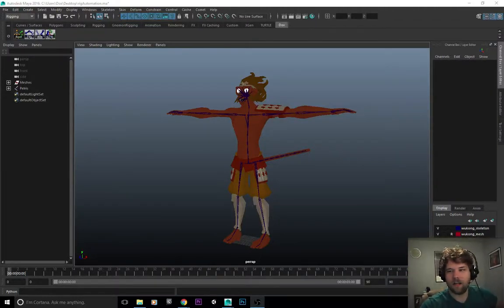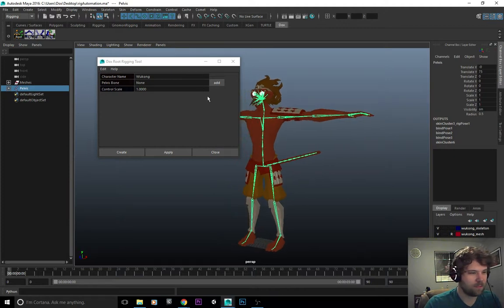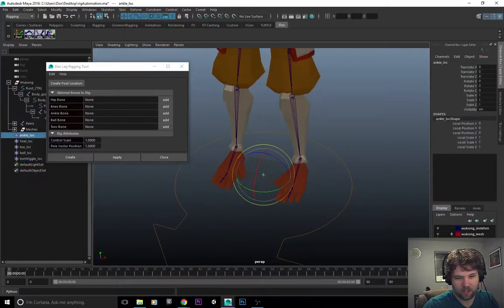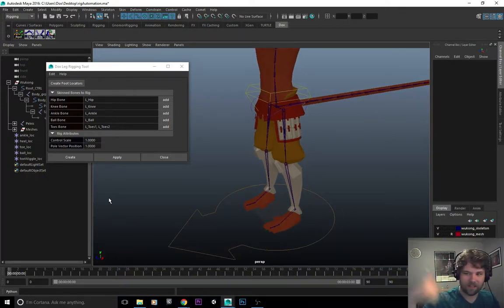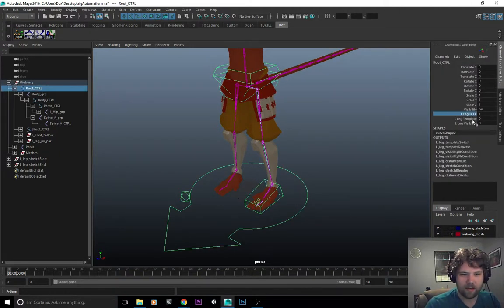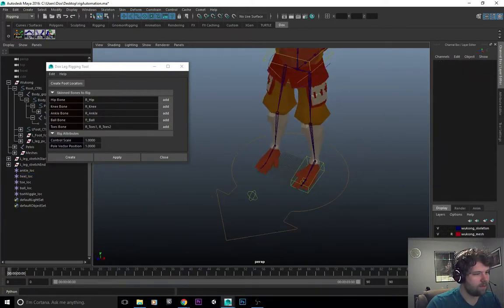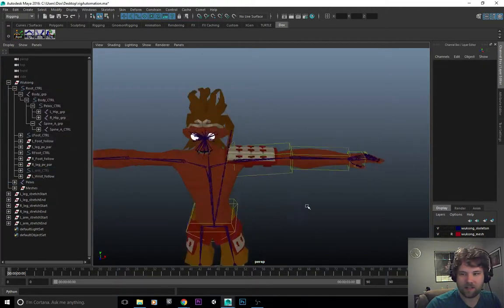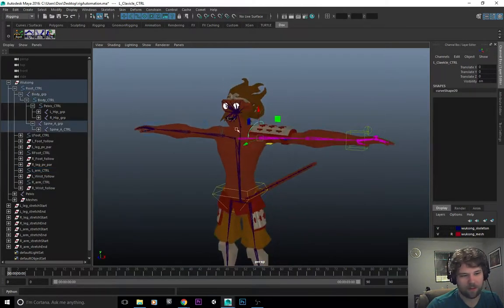Maya Auto Rigger - Dox Tools